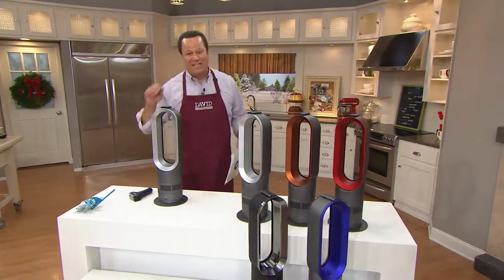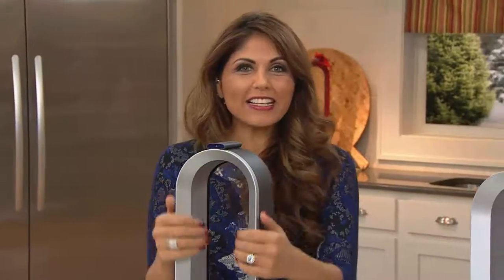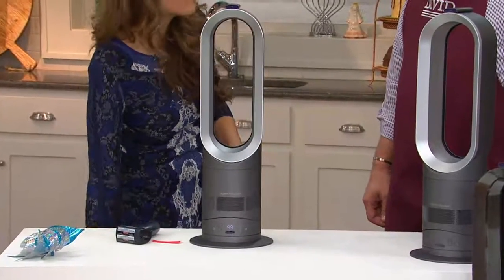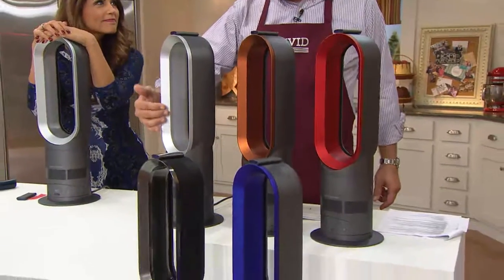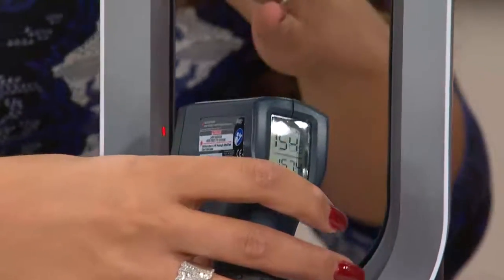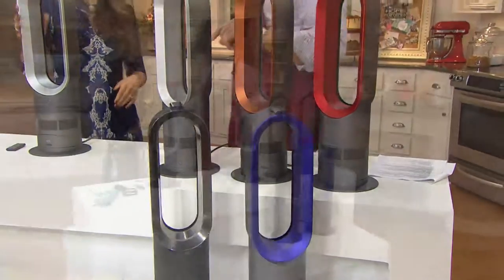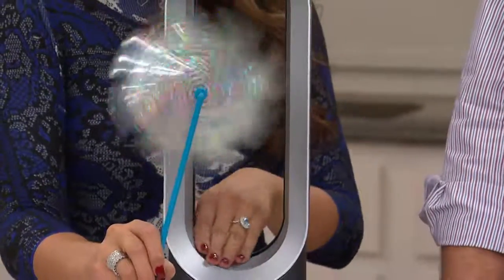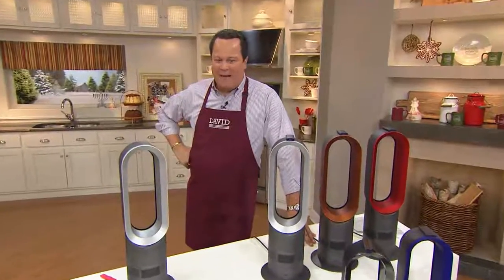Dyson AM05 Hot & Cool Bladeless Air Multiplier Heater & Fan with Dan Hughes